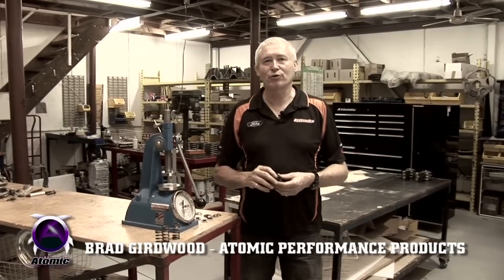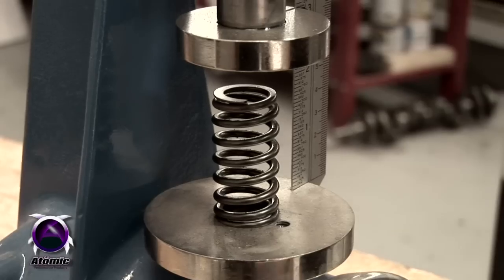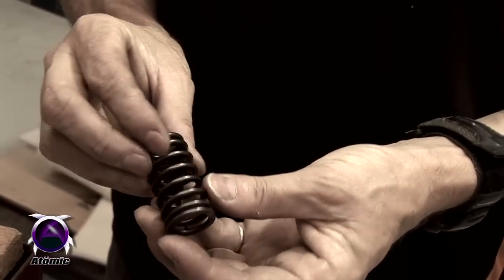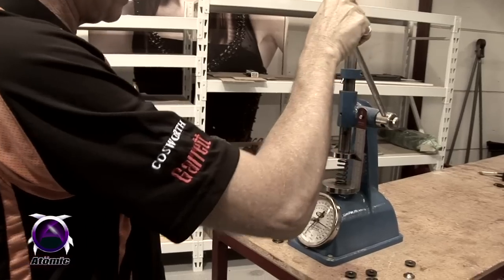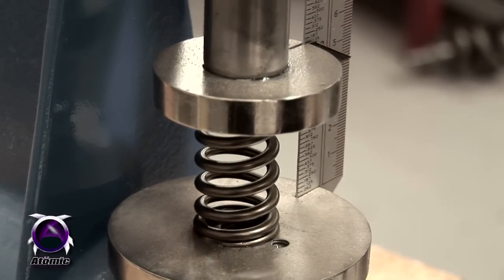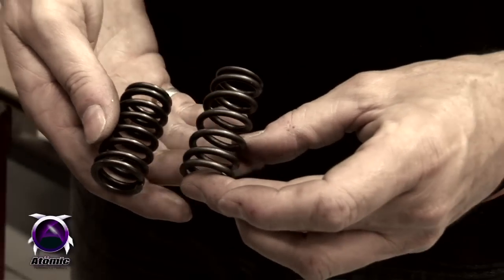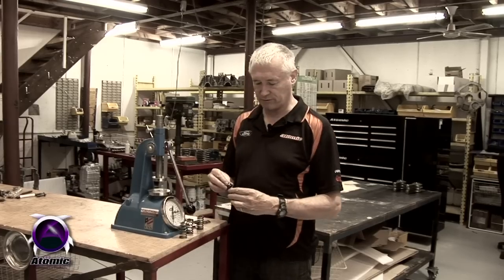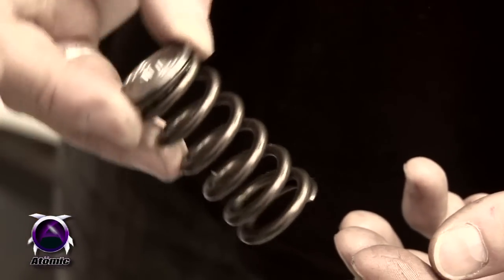Atomic Performance Products - XR6T High Performance Valve Springs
Atomic Performance Products have available a range of heavy duty valvetrain weapons for the Ford SOHC and DOHC 6 cylinder engines. Our range includes H/Duty and Race Springs, chrome moly retainers, machined chrome moly valve locks, stainless steel valves and anti pump-up lifters.

Valve Springs
Standard valve springs suffer from varying seat pressures from new and once subjected to cyclic operation (even for a short time) can lose tension rapidly. This loss of tension can lead to "valve float", a condition whereby the valve is not returned cleanly to the valve seat, allowing it to bounce off the seat and releasing vital cylinder pressure. The resultant loss of pressure creates a misfire, followed by either erratic idling and/or stalling.

All valve springs lose tension after being installed - and because the original Ford valve springs are quite weak, even a small loss of tension can bring about this condition. Turbo boost pressure also works against valve spring tension on the inlet valves - the DOHC Ford 6 cyl inlet valve has an area of 3.5 sq inches approx, so for every pound of boost, roughly 3.5 lbs of valve spring tension is deducted from the spring pressure. For example, if the spring has 50lbs of seat pressure and the engine has 7 pounds of boost, the net effect is that valve spring tension is reduced by 24.5 lbs to only 25.5 lbs of seat pressure, which is inadequate for almost all applications.

Atomic H/D or Race springs are definitely not repackaged Ford V8 or Typhoon/Tornado springs (which fatigue just as quickly as the originals) but are custom wound from premium quality USA made nickel chrome vanadium spring steel, heat treated, shot peened, scragged and packed in matching sets of either 12 or 24 for use in all 4.0L SOHC and DOHC 6 cyl engines. Suitable for use with either standard or Atomic camshafts, no expensive cylinder head machining is required and the standard valve spring retainers, seals and locks are retained.

Changing valve springs on the Ford DOHC engine has become quite a bit easier with the release of the Atomic on-car valve spring removal tool - part #100704. Rather than having to remove the cylinder head to gain access to the valve springs or using levers and collars to change the springs on the car, our patented tool allows all 4 springs per cylinder to be changed simultaneously - the entire job can be undertaken in only a matter of hours. No special skills are required and the possibility of dropping a valve collet into the engine is substantially reduced. Please refer to our Tools and Tricky bits section for further information.